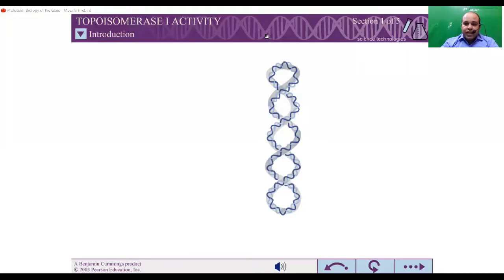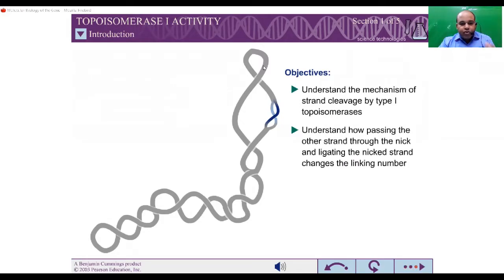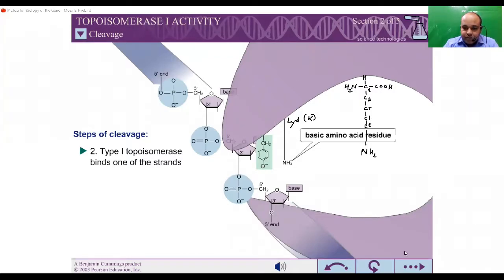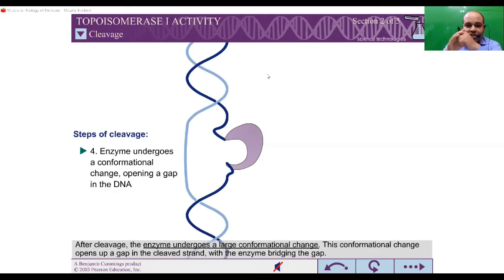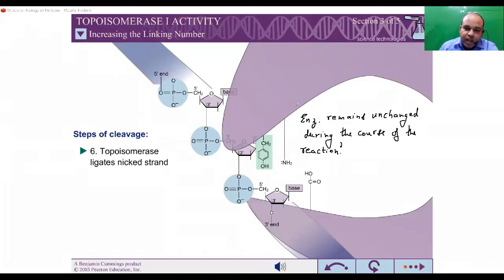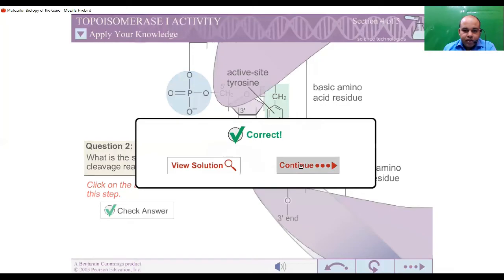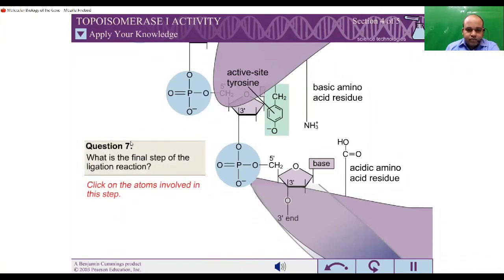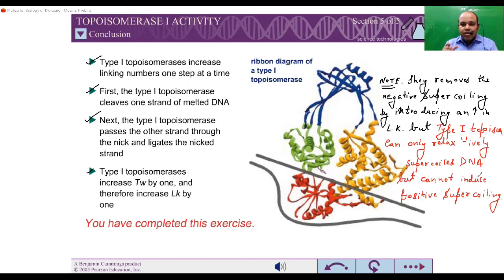Topoisomerase I Mechanism of action